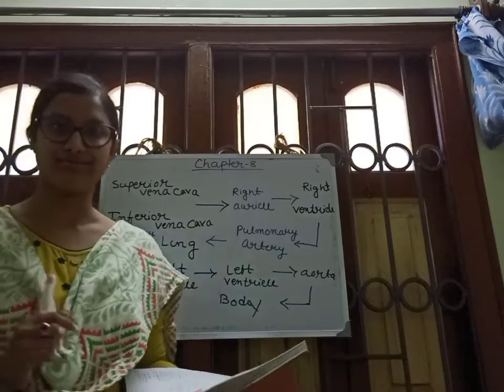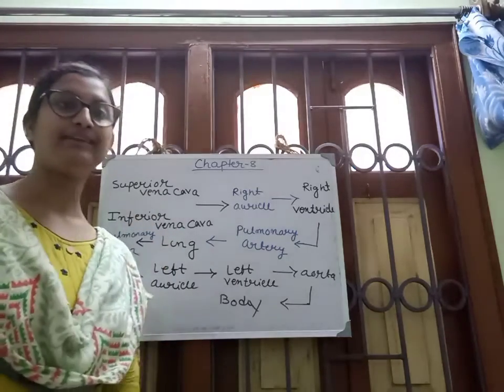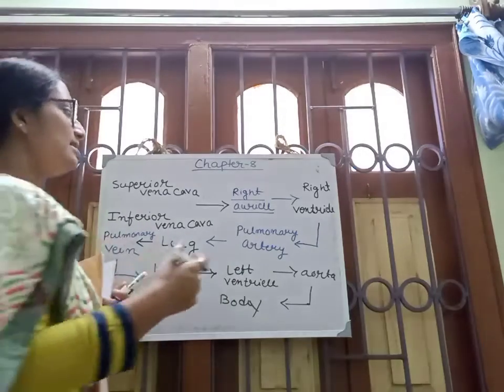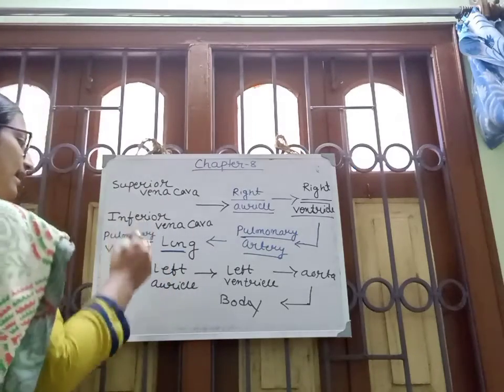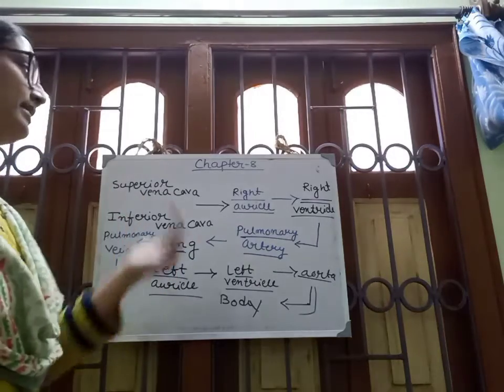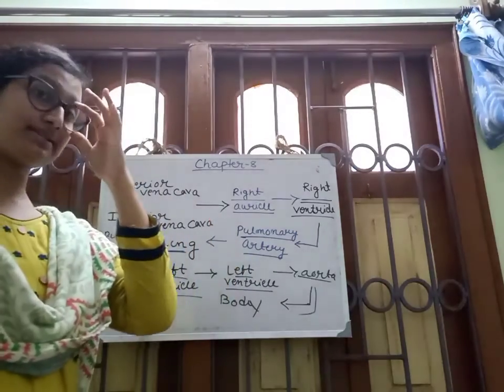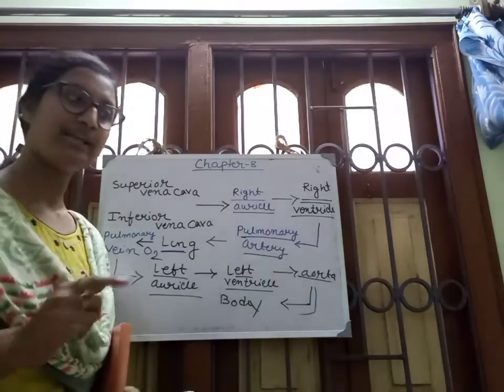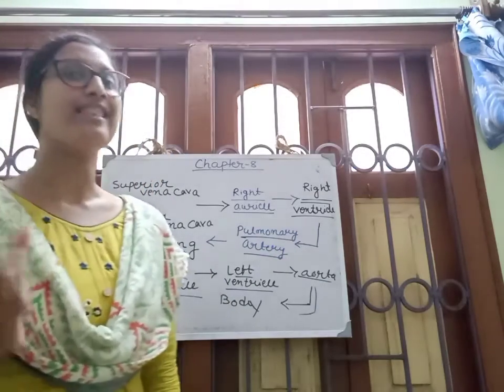Class - 10 ( Biology), Chapter - 8